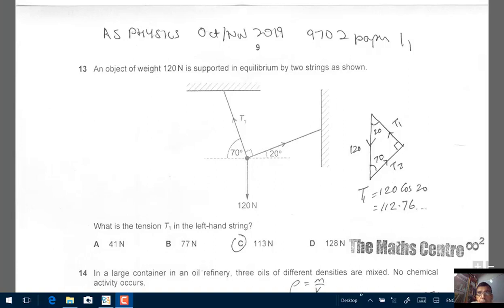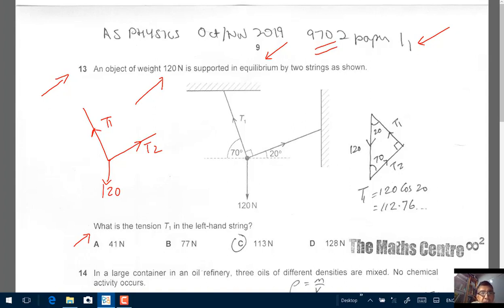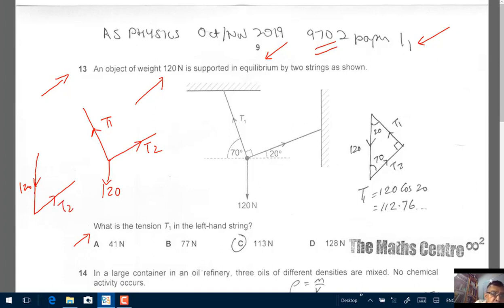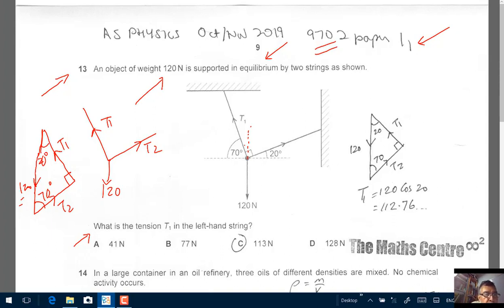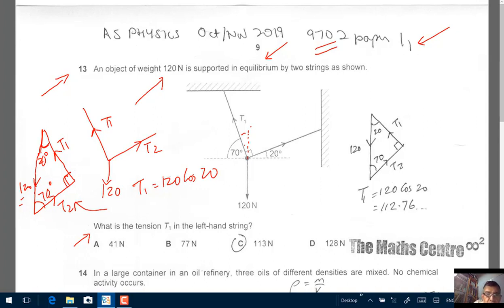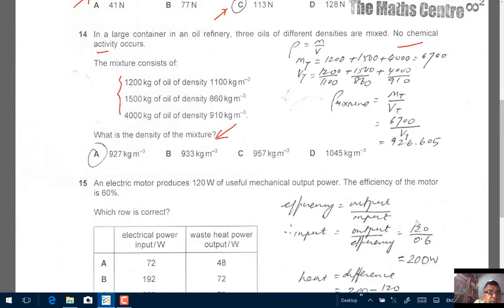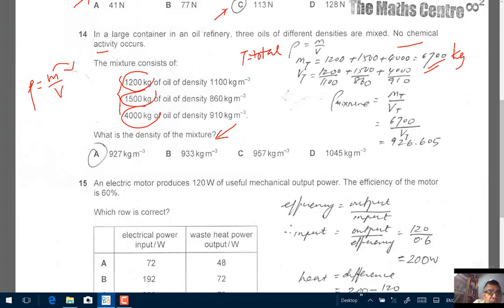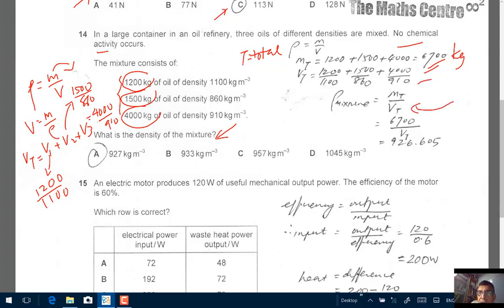AS Physics 9702/11 Oct/Nov 2019 Q.13-15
This is the fully worked solutions video for Cambridge AS Level Physics 9702/11 Oct/Nov 2019 past papers question no. 13 to 15.